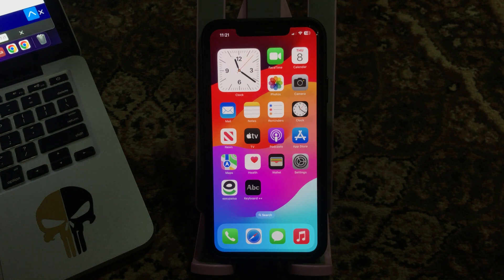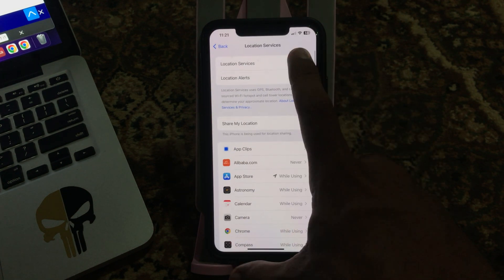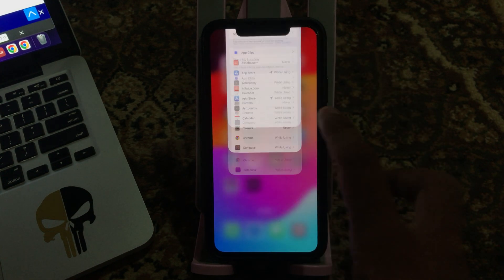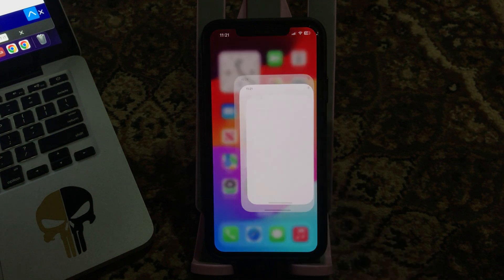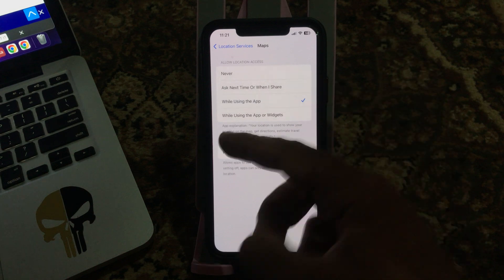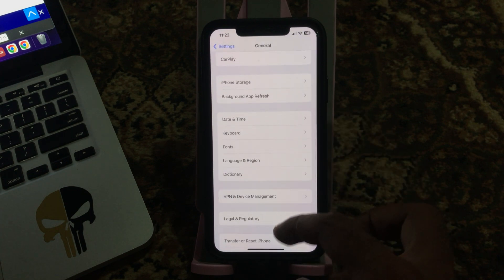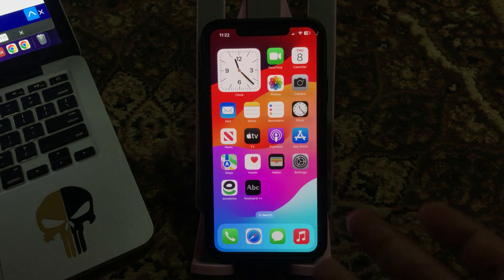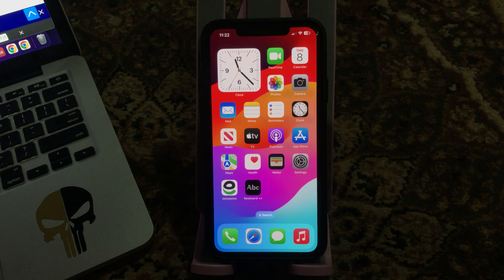How to Fix GPS Not Working Issue On iPhone After iOS 17 Beta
How to Fix GPS Not Working Issue On iPhone After iOS 17
How to Fix GPS Not Working Issue On iPhone